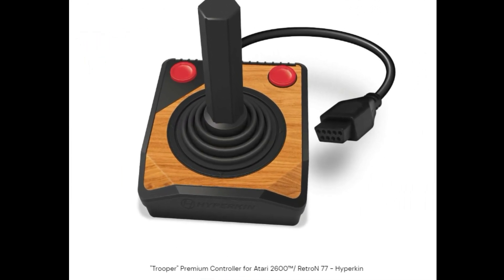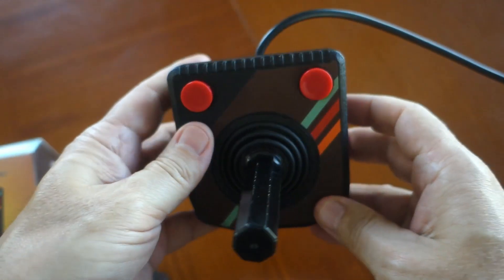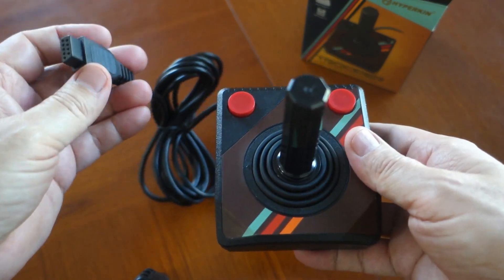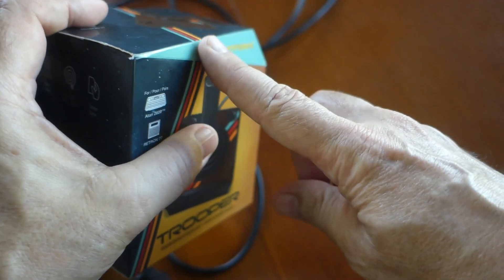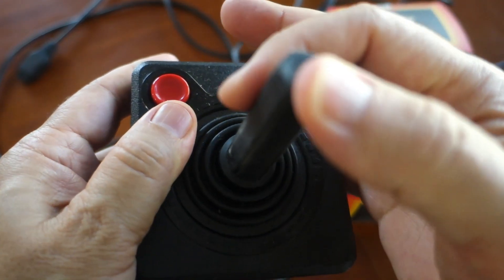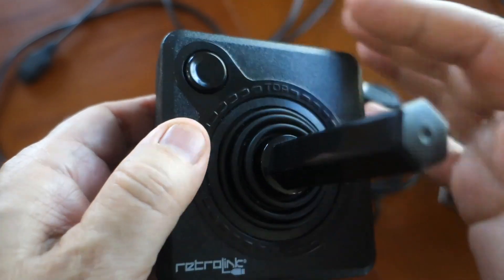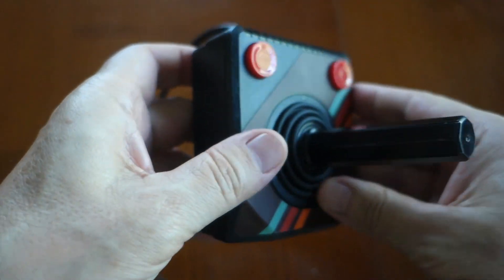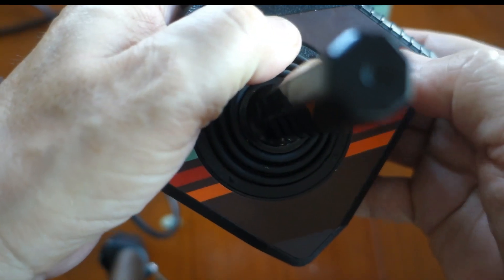Hyperkin Trooper Joystick Review | Retron 77 | Atari 2600 | C64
This is my quick review of the Hyperkin Trooper joystick.  I will compare it against the Cirka A77 and the Retro-Link Ennex joysticks.  Which one is the top dog?